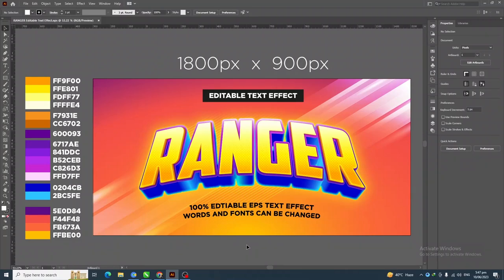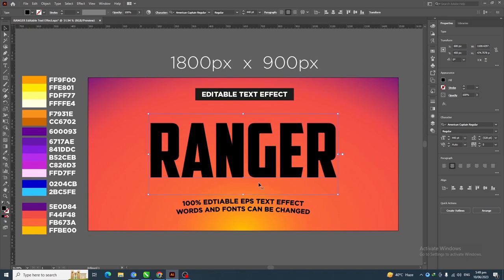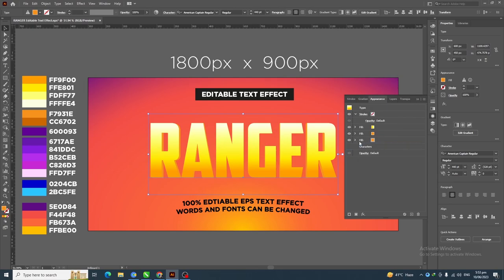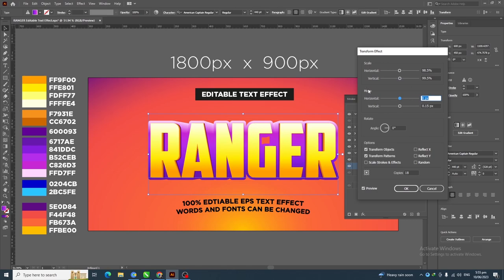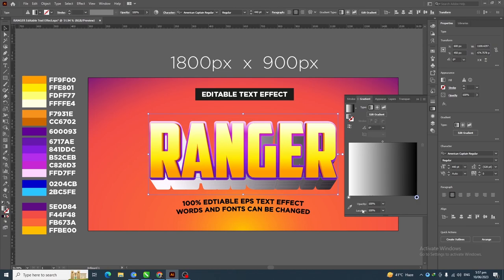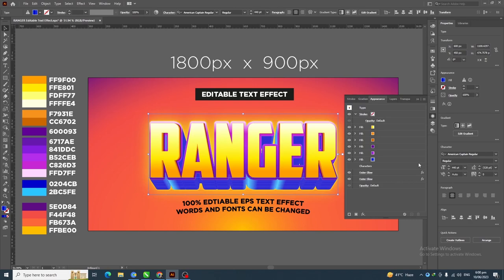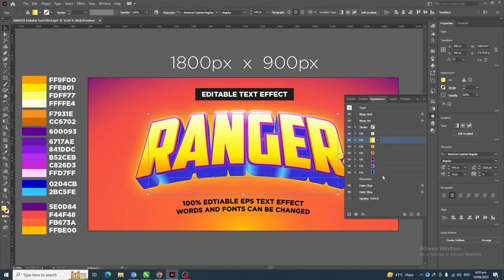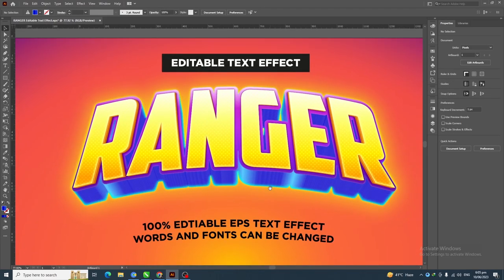Power of Appearance Panel - Mastering 3D Text Effect in Illustrator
Video Title: Power of Appearance Panel - Mastering 3D Text Effect in Illustrator

Hello Guys In this tutorial, I'll show you how to create stunning 3D text effects using Illustrator's Appearance Panel. Perfect for budding designers, this video guides you through the process step-by-step, unlocking the panel's features to add depth, dimension, and style to your typography.
Elevate your designs and join our creative community today!